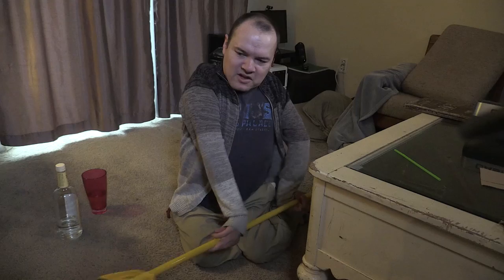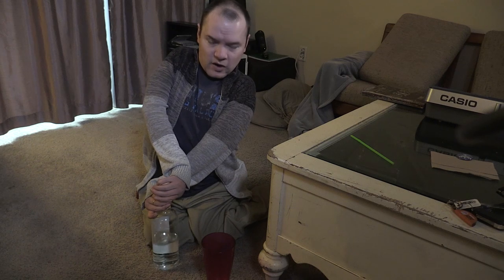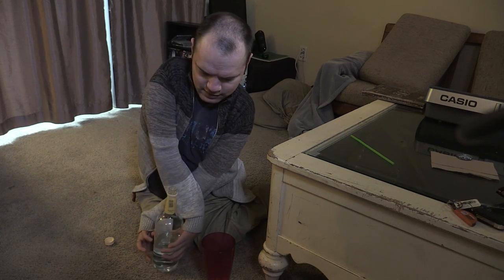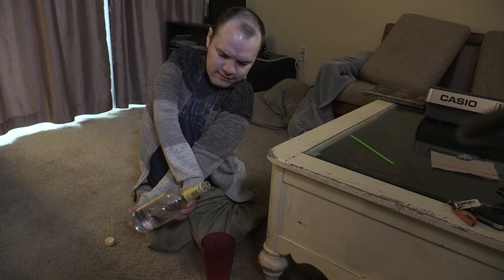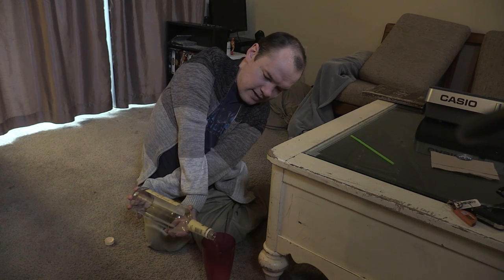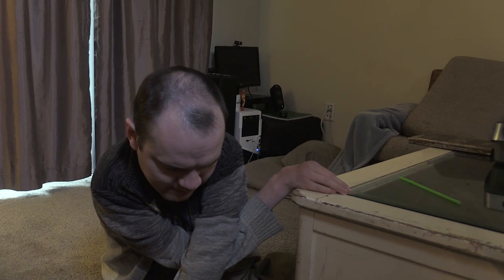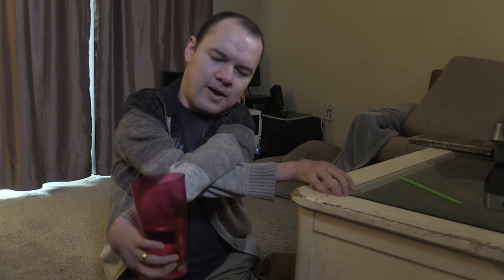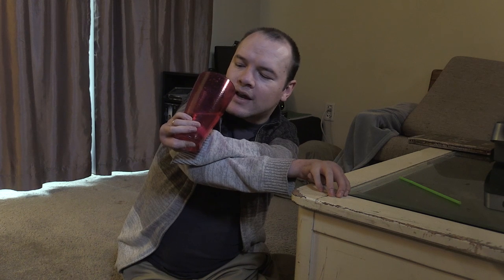How to Get a Drink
Starring:
Trevor Kelley

Written and Directed by:
Trevor Kelley

Produced by:
50 West Comedy Club

Director of Photography:
Jordan Delacruz

Edited by:
Jordan Delacruz